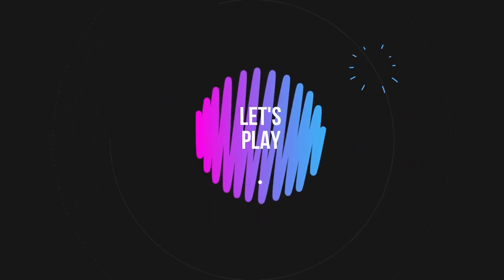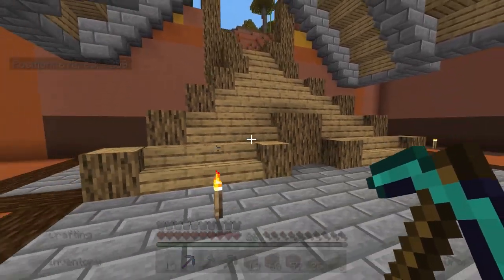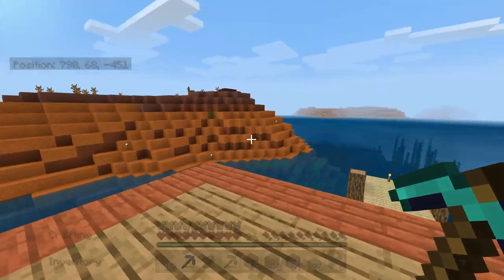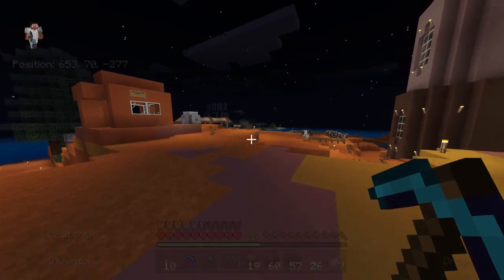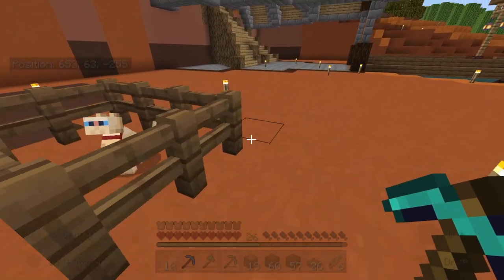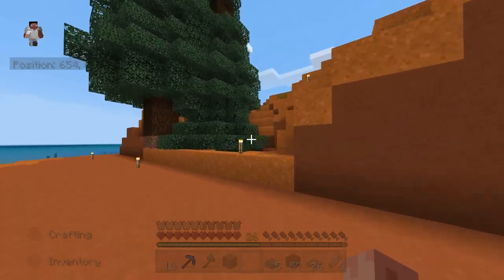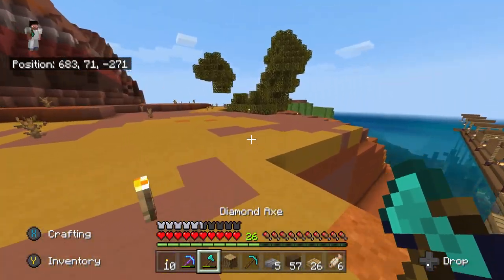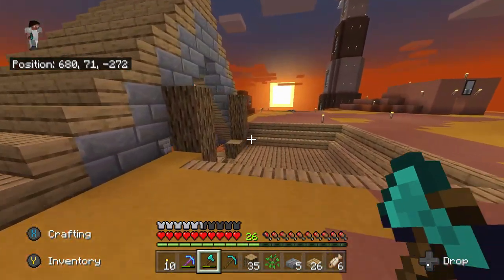ASMR Gaming: Minecraft on Woohoo Island | Progress Update & Building Our First House! - Whispering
Hey guys! We're back on AGN's Woohoo Island in this ASMR gaming video, and we'll be taking a look at all the progress we've made since last time! Tag along as we check everything out and work on our first house! Featuring whispering and controller sounds for relaxation :) Enjoy!

Minecraft Texture Pack: PureBDcraft